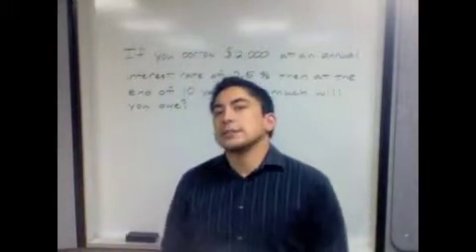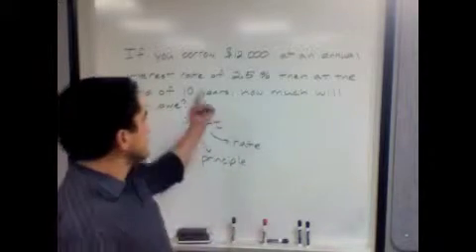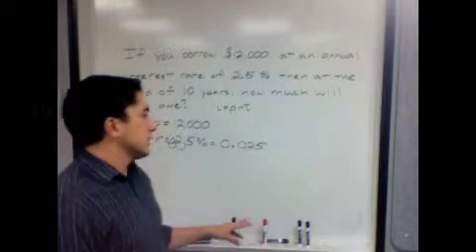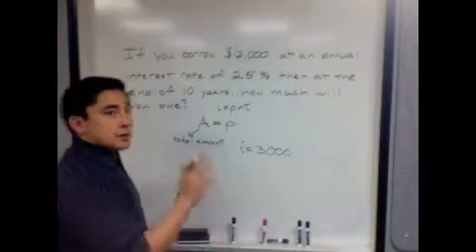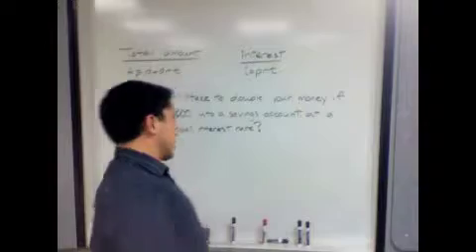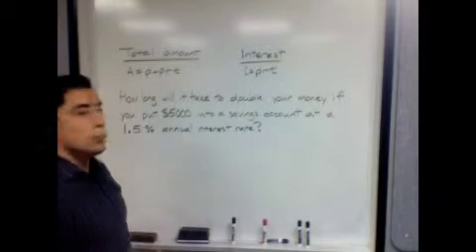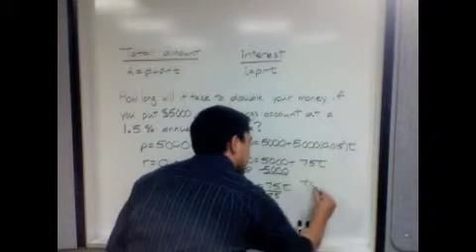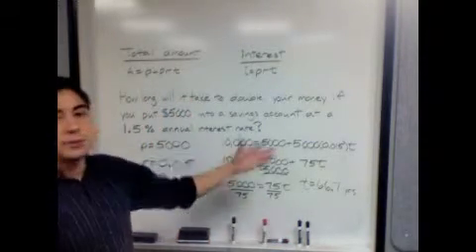Problem Solving: Using Formulas